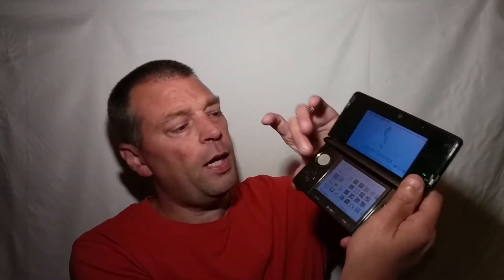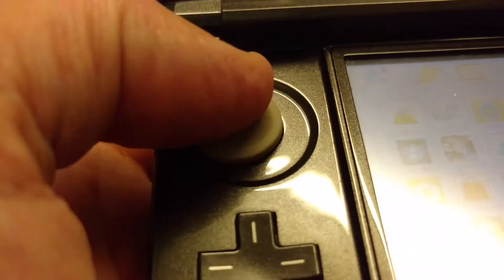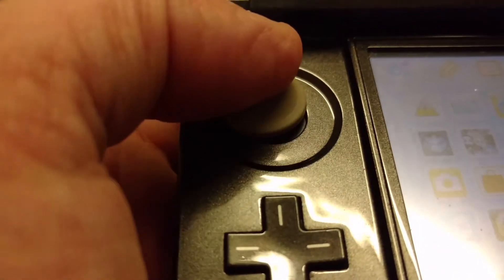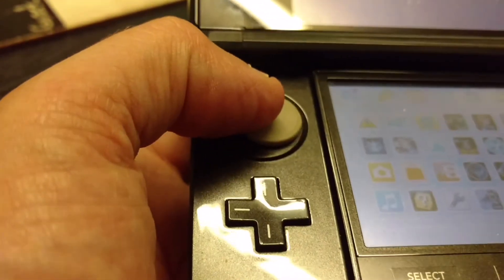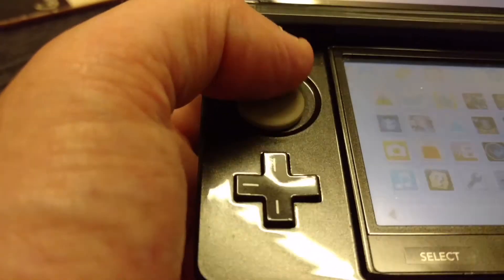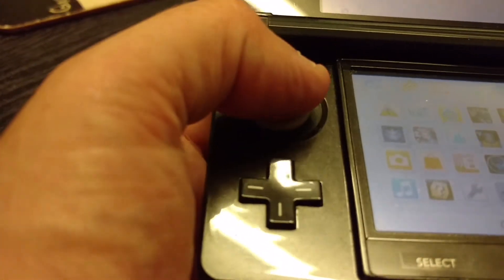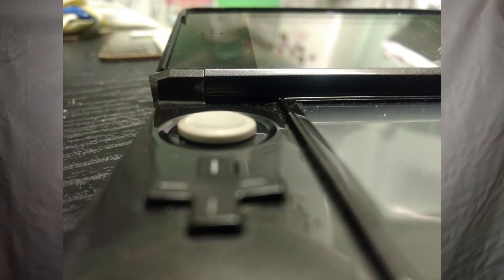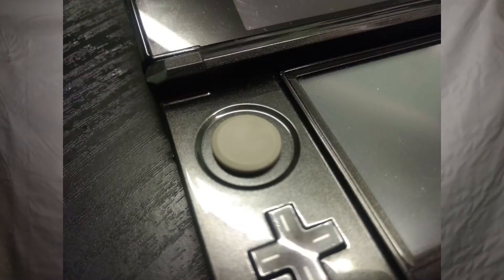Nintendo 3DS Circle Pad. The Best Stick On Any Portable Console.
The little joy stick called the Circle Pad on the Nintendo 3DS is fantastic. It is a joy to use.